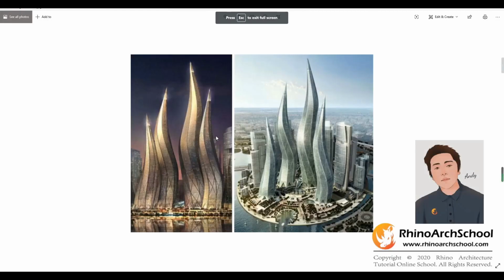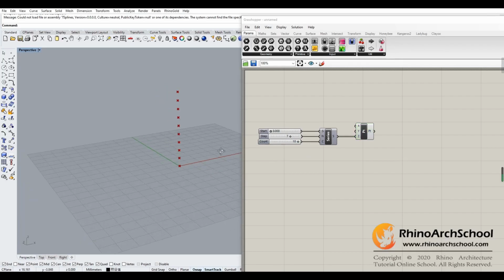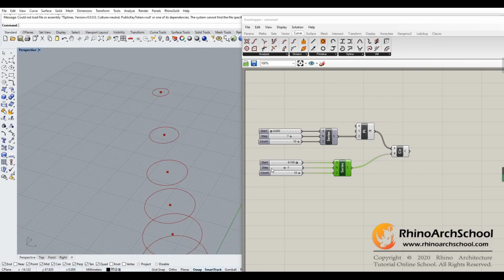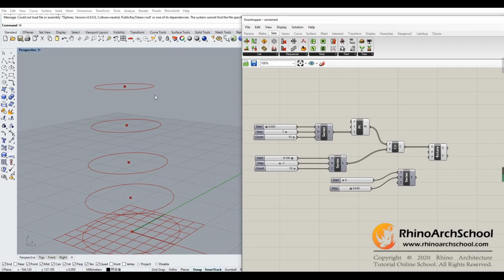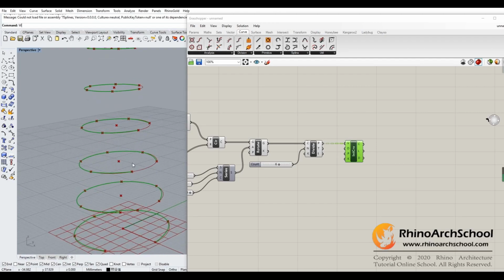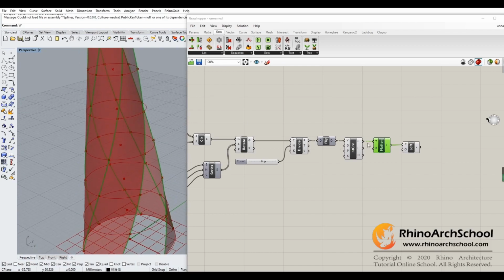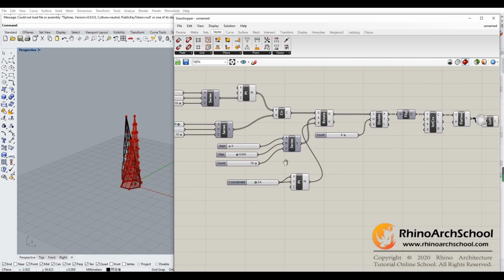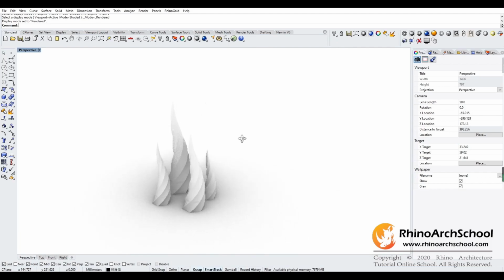RhinoArchSchool - Grasshopper Architecture Tutorials from Beginner to Advanced 2023 - 5